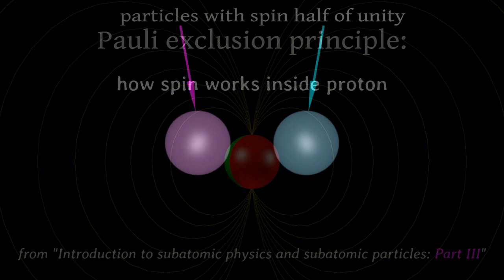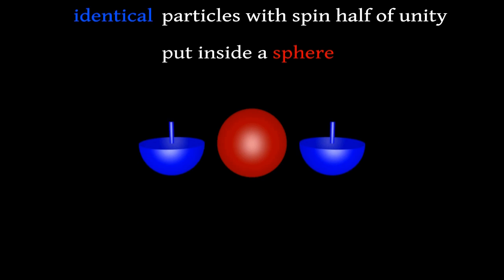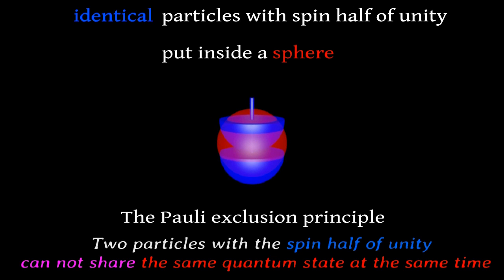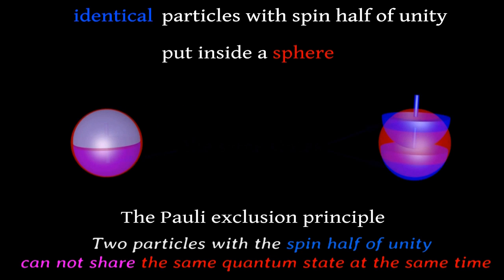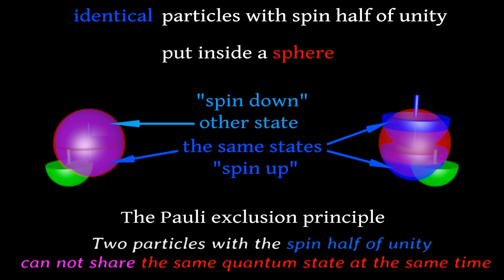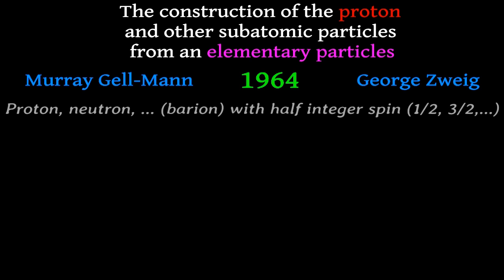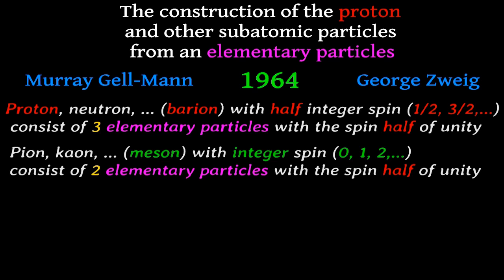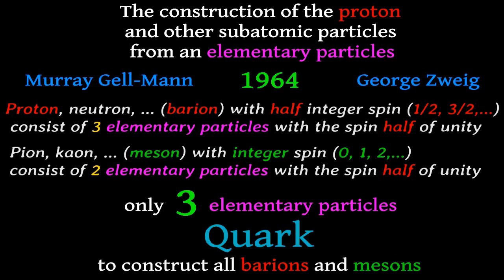Pauli exclusion principle: How spin works inside proton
A short animation about Pauli exclusion principle and how it was used to construct a proton from quarks. From "Introduction to subatomic physics and subatomic particles: Part III" or "The Structure of the Proton"